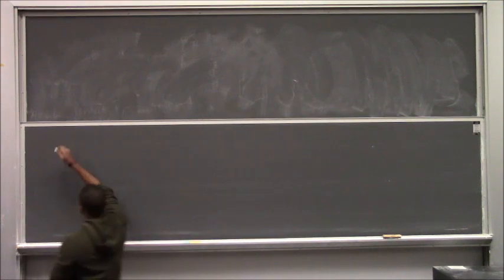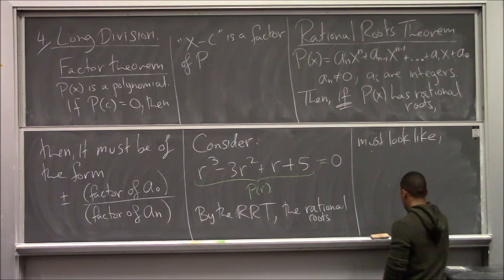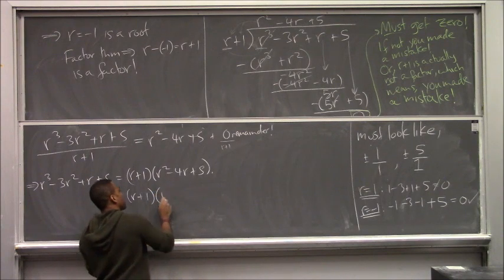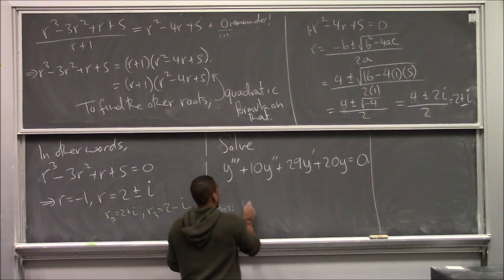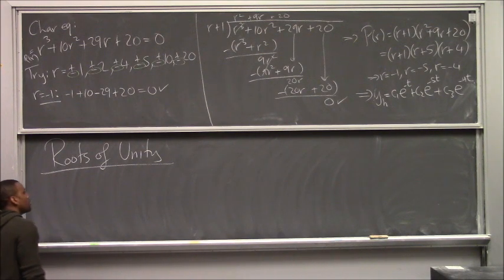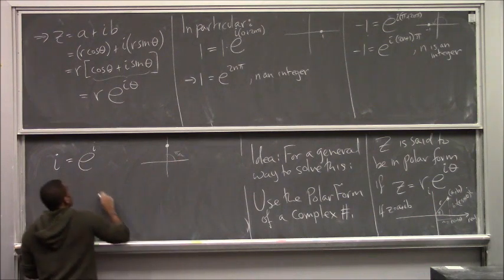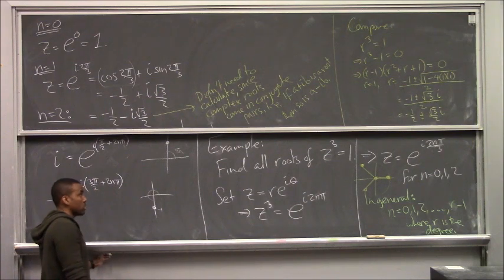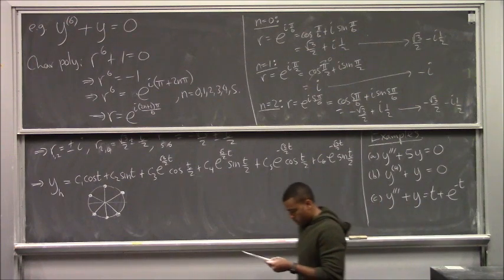Math 391 Lecture 17 - Higher Order ODEs - Long division; Roots of Unity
Very out of it today, probably didn't make too make too much sense. But we survived.